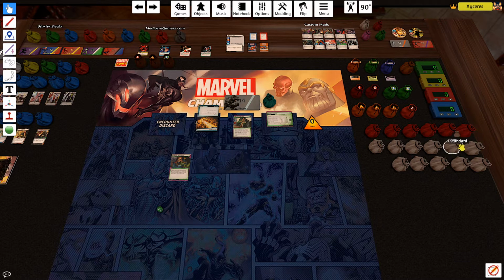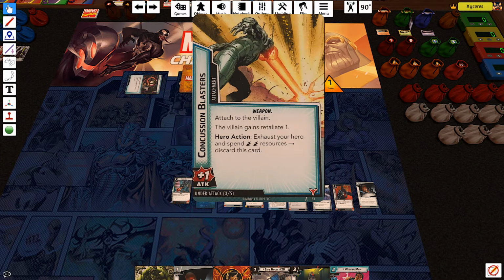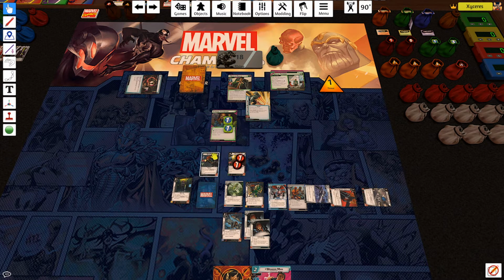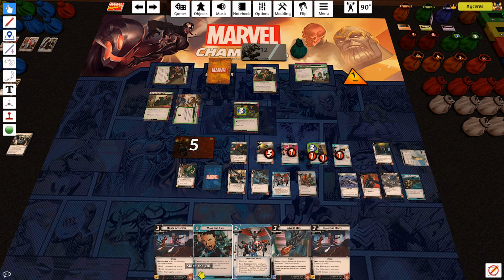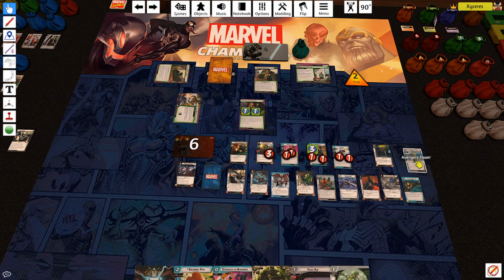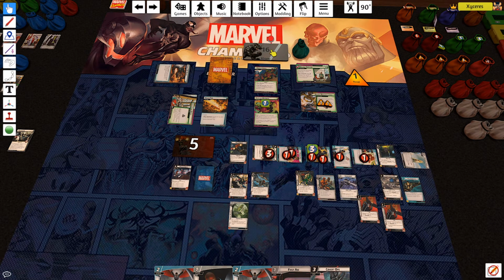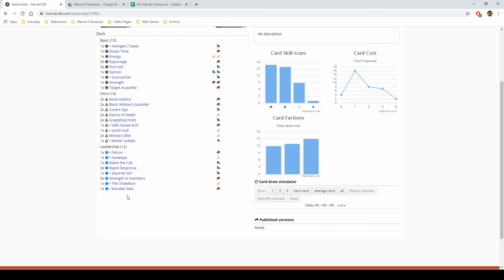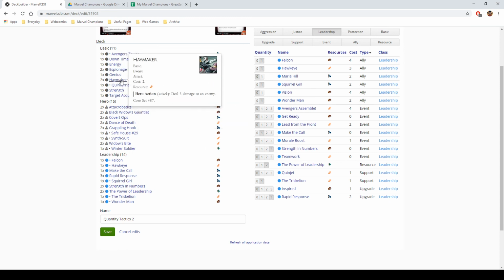Marvel Champions - Leadership Black Widow vs Risky Business - Streamed 18/6/2020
Decided to stream some of a deck I'm refining at the moment not quite there yet but is fun to play.
Streamed on 18/6/2020. Enjoy!

Also if you wish to hear more of my voice, you can! Find me over on the alter egos podcast